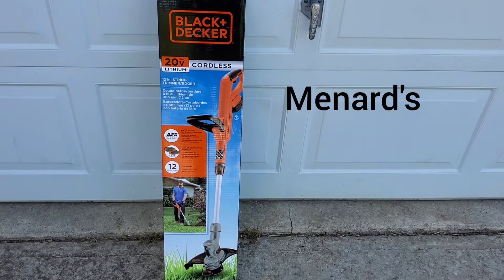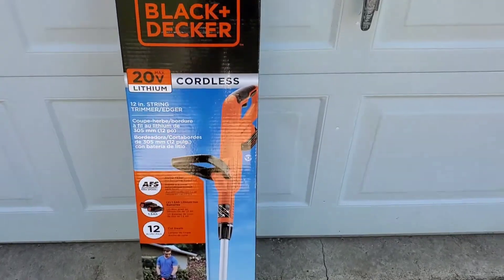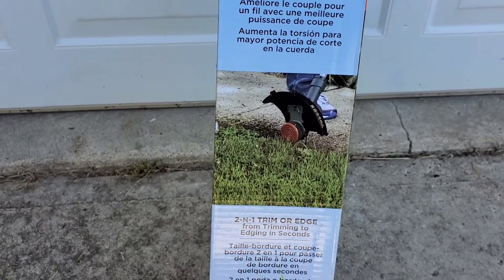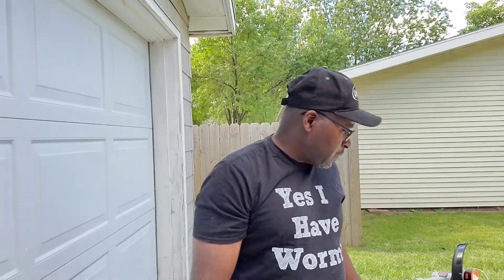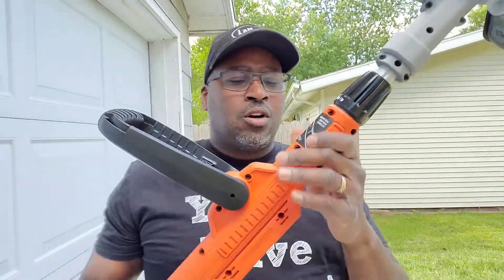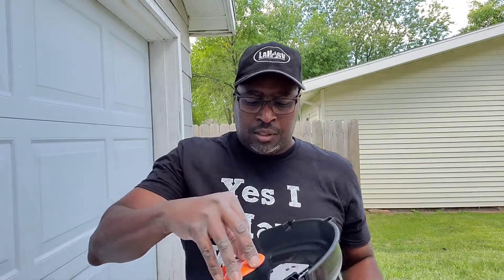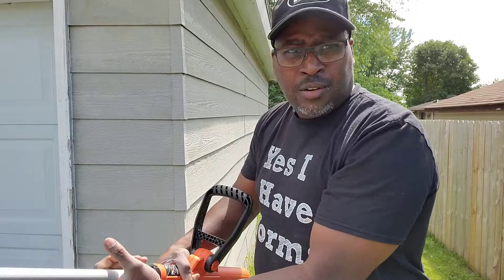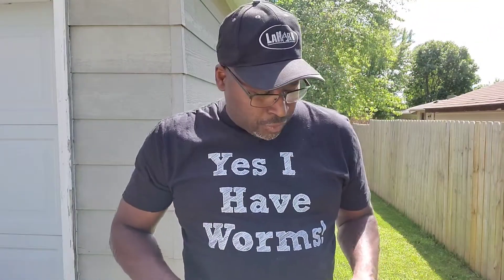BLACK And DECKER Battery Powered Weed Eater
Black and Decker 12 inch cordless weed trimmer. This is a review of the battery powered Black and Decker weed eater. I have never purchased a cordless weed trimmer. I was interested in trying a different weed trimmer.
Yard Butler composting tiller

Click here for a FREE 30 days trial of Amazon Prime

ajsgreentopics Music: Battle now 02
URL: InShot